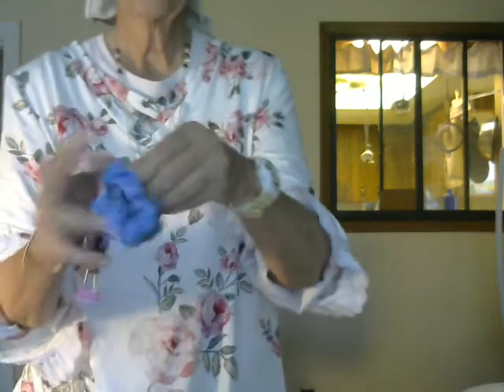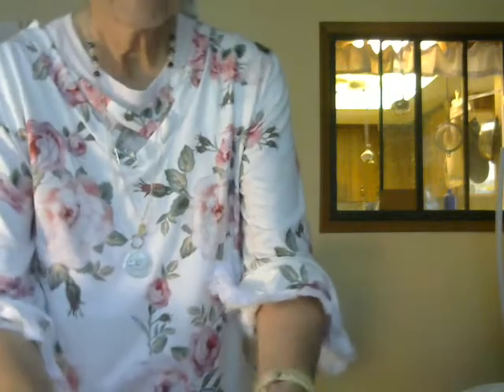How a Surgical Registered Nurse Uses a Public Bathroom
How to stay clean using a public restroom. I used to work in ophthalmic surgery so I like to keep bio-hazards to a minimum.